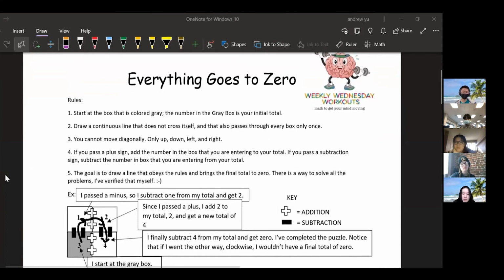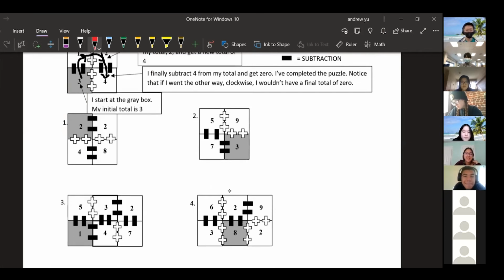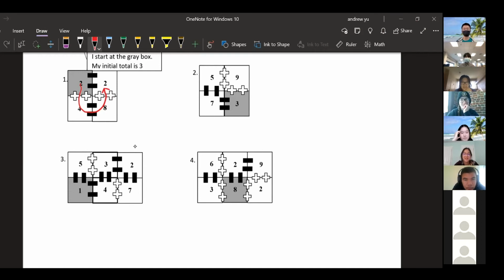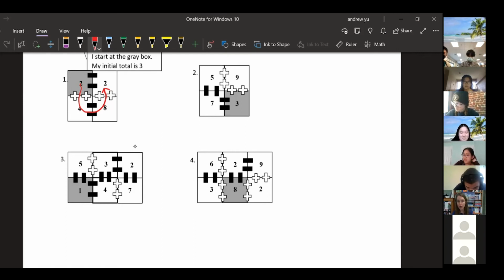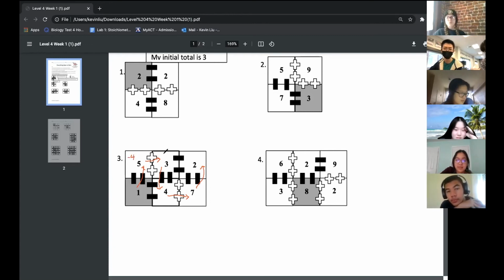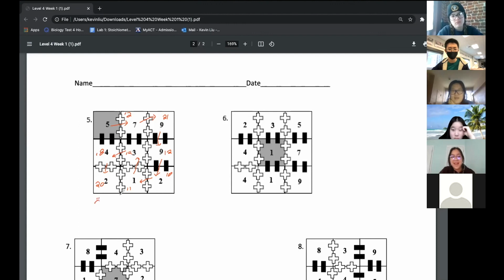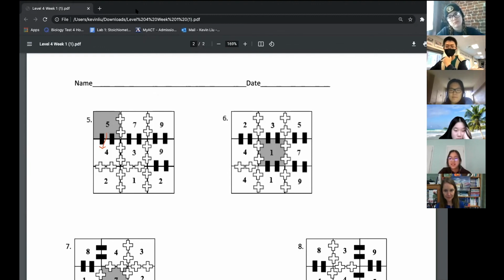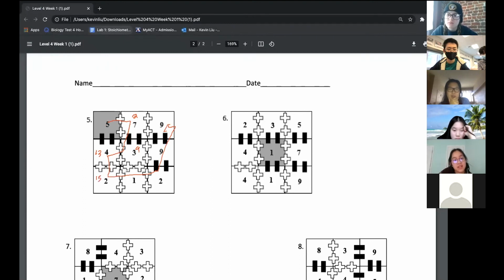FEB. 3- Math All-Stars: Level 4 (7th-9th grade)